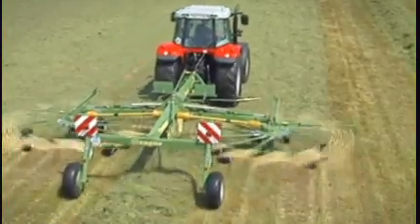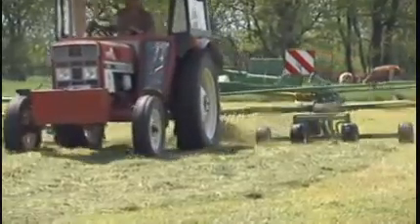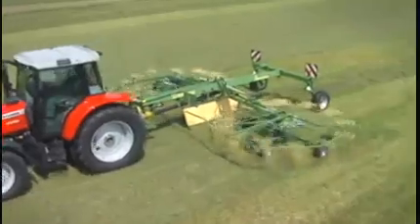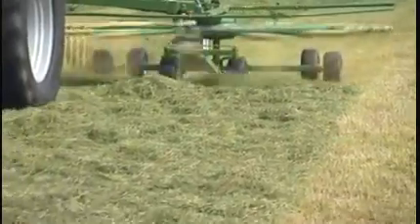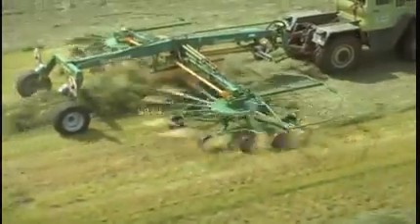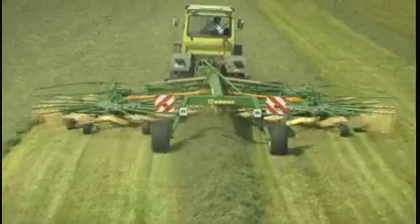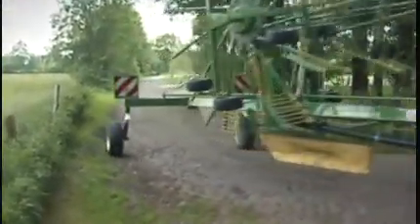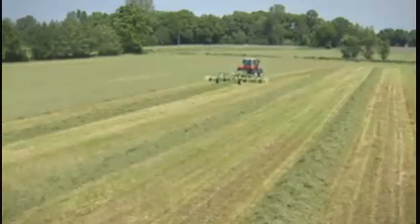Rotary rakes Swadro 700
This product range lines up 1 to 6-rotor machines and thus has the right machine for every application. The KRONE Jet Effect avoids crop contamination and damage to the turf. Swadro is the name for absolutely clean swaths and high-quality forage